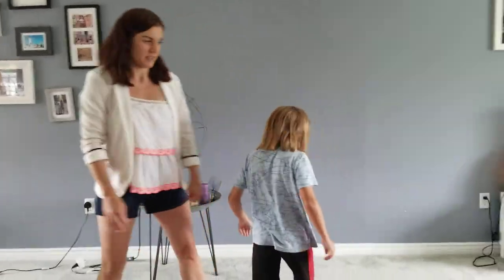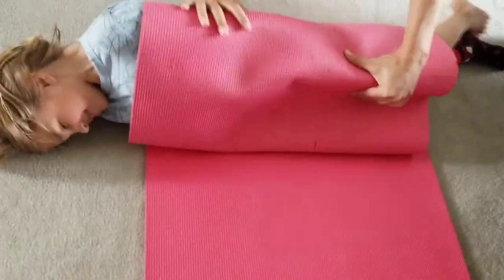Burrito wrap emotional regulation tool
You will need a yoga mat and a small child!